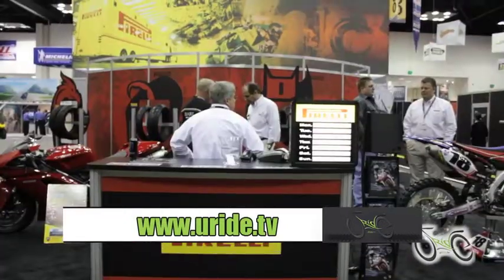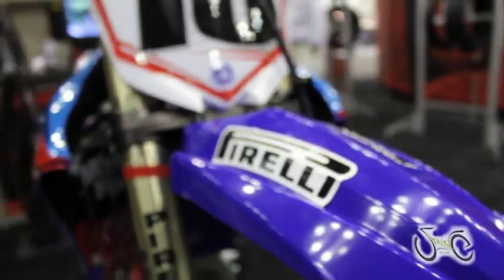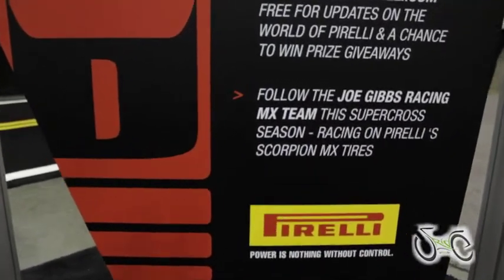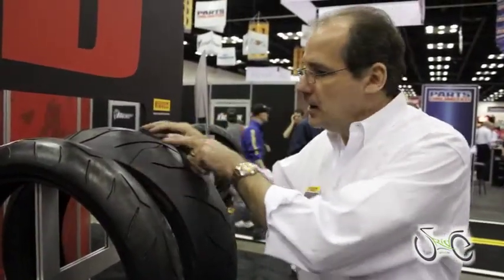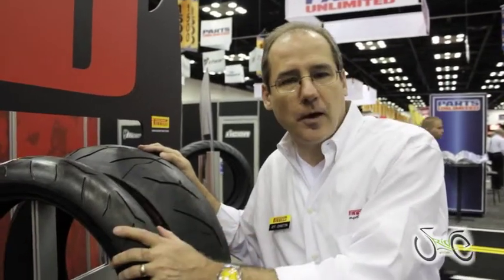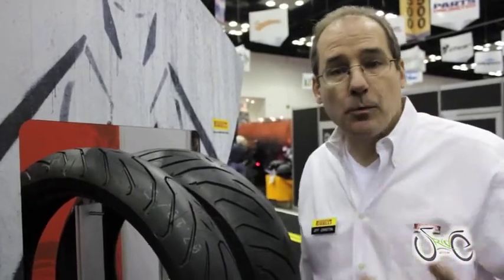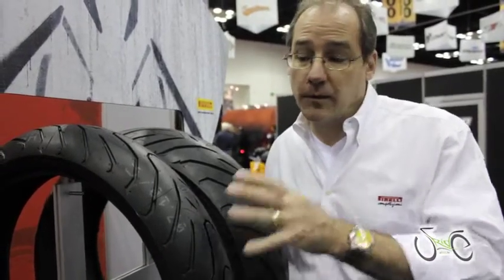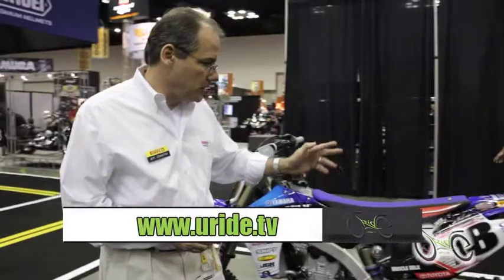Indianapolis MotoX Show 2011: Pirelli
were on location in Indianapolis for the annual Dealer Expo for Motocross, Dirt Bikes, and things that go rev in the night! This show is a killer... So exciting. So many amazingly fun toys, new products, cool features and designs.